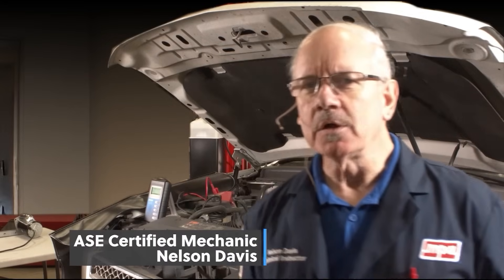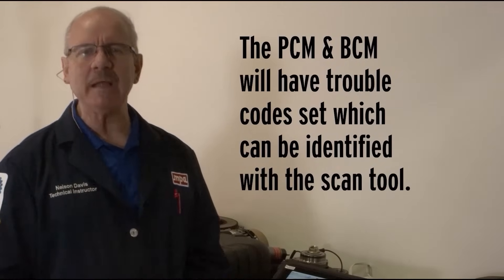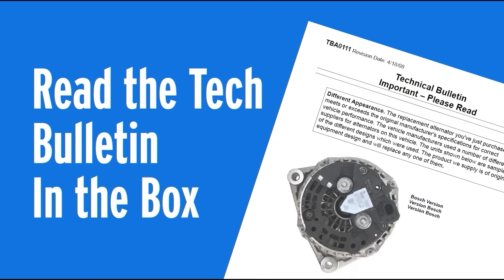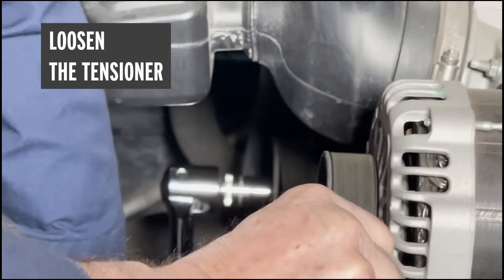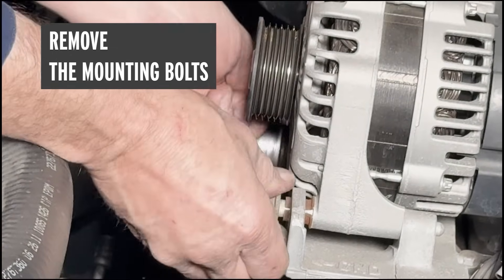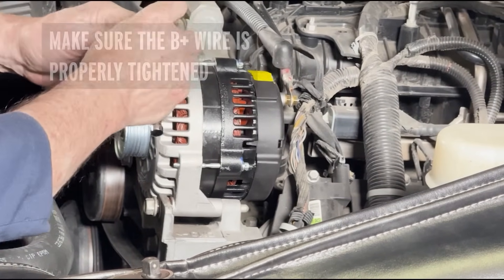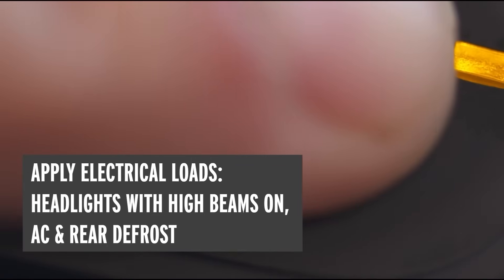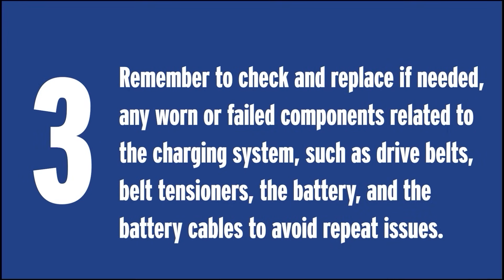Regulated Voltage Control Charging System Explained | 2011 Chevy Avalanche Alternator Replacement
In this step-by-step guide, we test and replace an alternator on a 2011 Chevy Avalanche 5.3L V8. This vehicle features GM’s Regulated Voltage Control (RVC) charging system, which uses both the PCM and BCM to manage alternator output.

We’ll cover:
• Proper battery testing before alternator replacement
• Using a scan tool to check for charging system codes
• Inspecting and replacing the serpentine belt & tensioner
• Correct torque specs (41 ft-lbs) for alternator mounting bolts
• Final voltage output testing (13.2–14.8V under load)

This video highlights best practices to avoid repeat failures and ensure long-lasting charging system performance.

🔧 Whether you’re a DIYer or a professional tech, this walkthrough will help you handle alternator replacements on GM RVC systems the right way.

*1. Diagnosis and Troubleshooting*
0:26 Understand the RVC System – Learn how the Body Control Module (BCM) and Powertrain Control Module (PCM) work together to regulate the charging system.
0:51 Test the Battery – Always test the battery first to ensure it's not the source of the issue.
1:06 Inspect the Serpentine Belt – Check the belt for wear and tear.
1:09 Use a Scan Tool – Use a diagnostic scan tool to check for fault codes in the PCM and BCM.

*2. Preparation for Installation*
2:32 Read the Technical Bulletin – Review the information provided with the new alternator.
3:13 Safety First – Turn off the ignition and all accessories, then disconnect the negative battery cable, followed by the positive cable.

*3. Removing the Old Alternator*
3:31 Disconnect Wires – Disconnect the B+ terminal wire and the two-pin connector from the back of the alternator.
3:41 Remove the Serpentine Belt – Loosen the tensioner to remove the belt from the alternator pulley.
3:58 Inspect the Tensioner – Check the tensioner for any sticking, binding, or excessive play.
4:49 Remove Mounting Bolts – Remove the two mounting bolts at the bottom of the alternator.
5:08 Remove the Alternator – Carefully pry the old alternator out of its bracket.

*4. Installing the New Alternator*
5:22 Position the New Alternator – Thread the new alternator's mounting bolts by hand to prevent cross-threading.
5:36 Torque the Bolts – Torque the mounting bolts to the vehicle's specifications.
6:03 Reconnect Wires – Plug in the two-wire connector and install the B+ wire.
6:48 Install New Serpentine Belt – Make sure the new belt is routed properly.
6:58 Reconnect the Battery – Reconnect the positive terminal first, and then the negative terminal.

*5. Final Charging System Verification*
7:17 Start the Engine – Start the engine and let it idle.
7:20 Apply Electrical Loads – Turn on headlights, A/C, and rear defrost.
7:29 Raise Engine RPM – Increase the engine RPM to 2,000 and hold it.
7:32 Verify Voltage – Check that the charging system voltage is within the correct range (typically 13.2 to 14.8 volts).